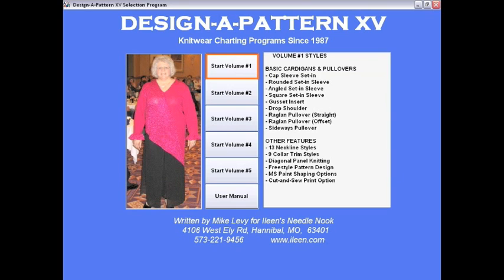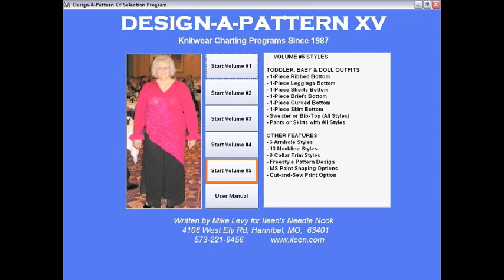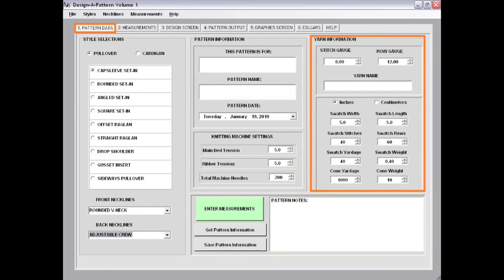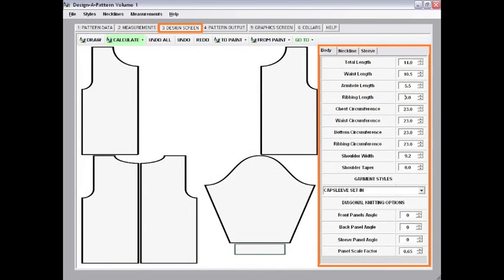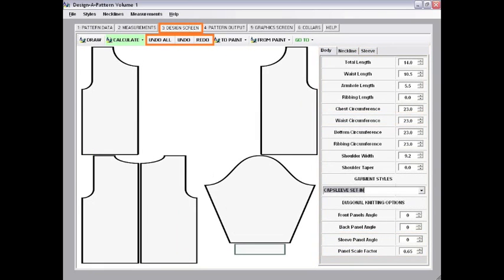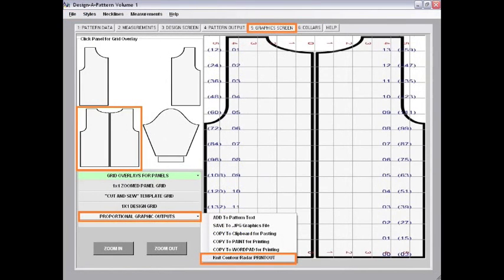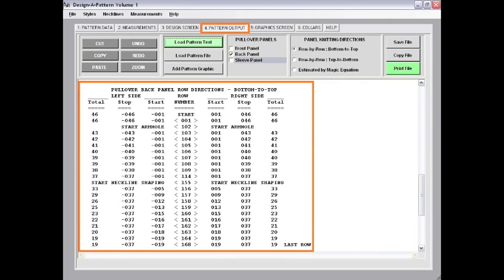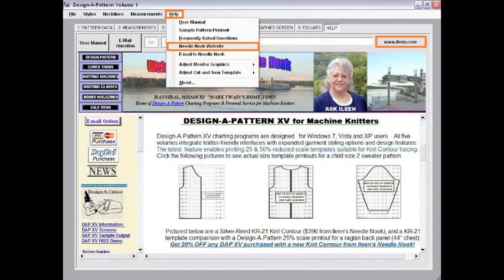DAP XV7 Overview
Short video clip describing how to use Design-A-Pattern XV7 charting programs to create original knitted garment patterns for any knitting machine.  Programs are available for any computer using Windows 7, Vista or XP.  Check website for more information.